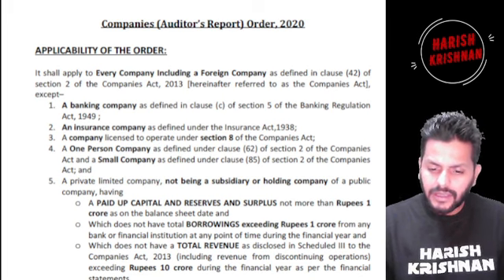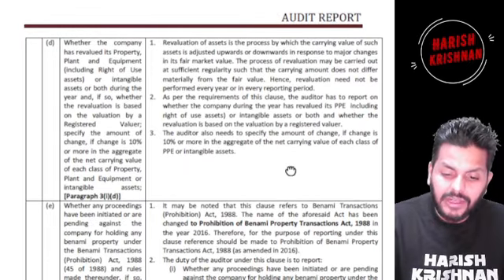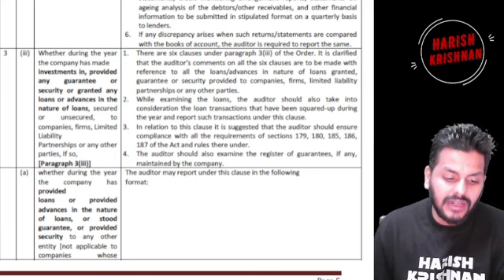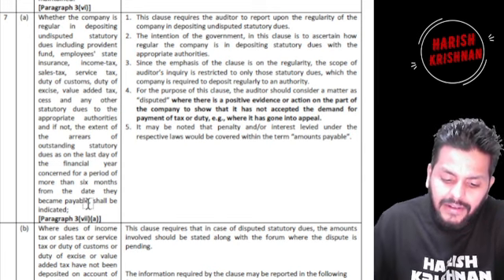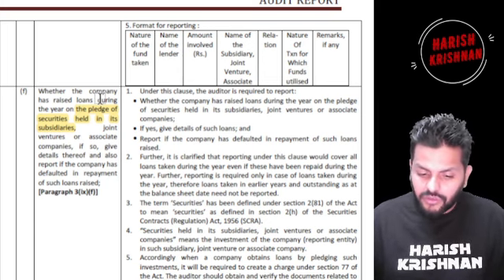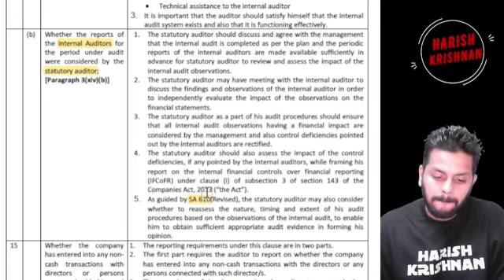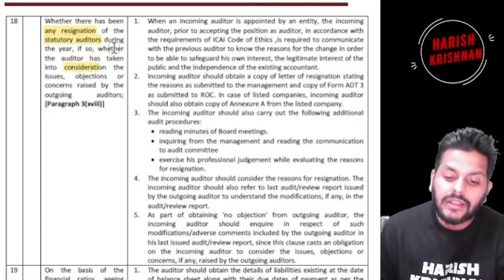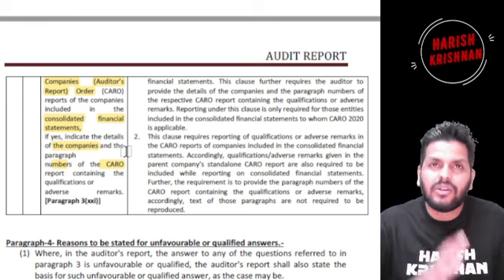CA-FINAL & CA-INTER - Auditing Amendments-Part-2- CARO-2020 - BY CA HARISH KRISHNAN -(USE EARPHONES)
RECOMMENDED to USE EARPHONES & Excuse the Audio quality for 07.33 to  27.15